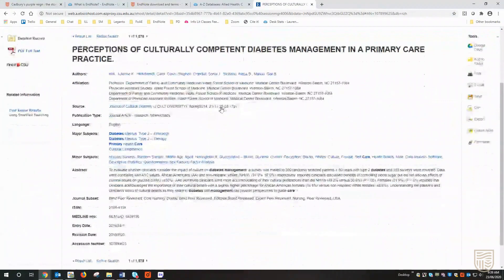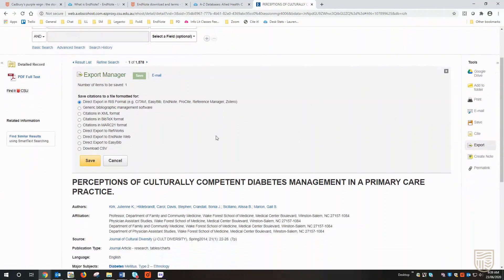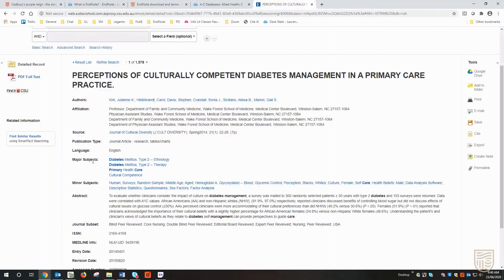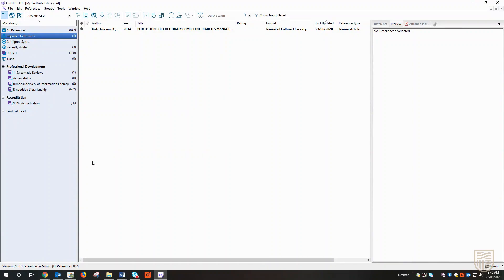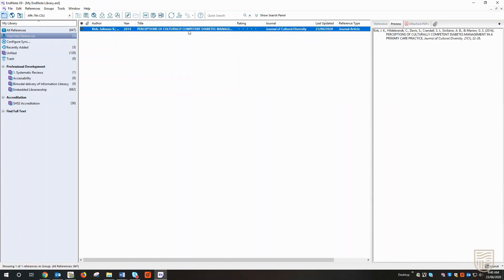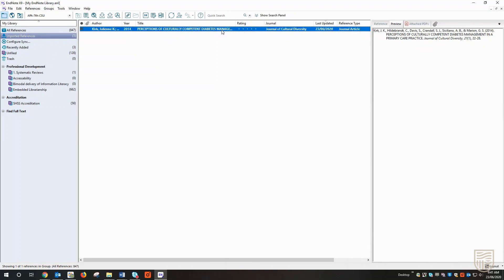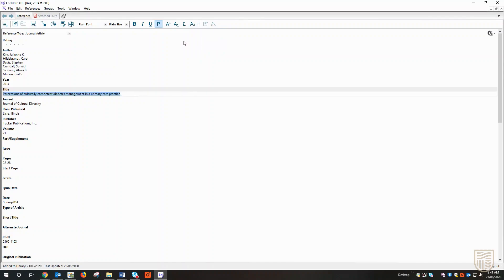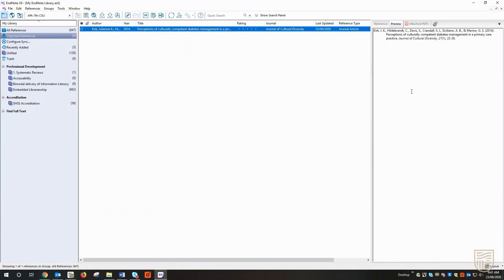EndNote: Exporting from EBSCOhost